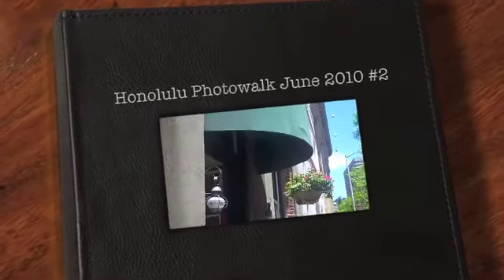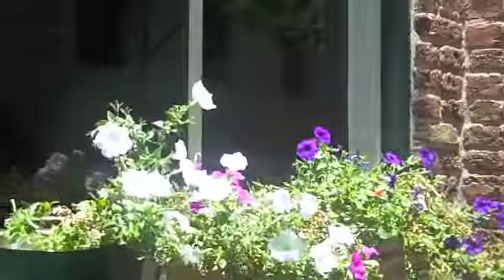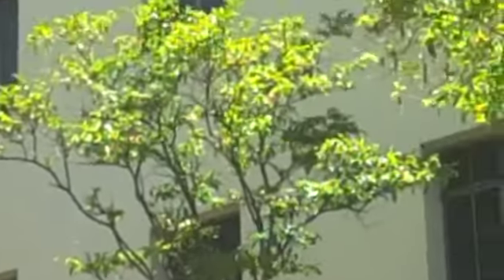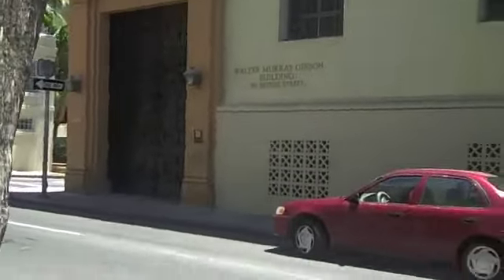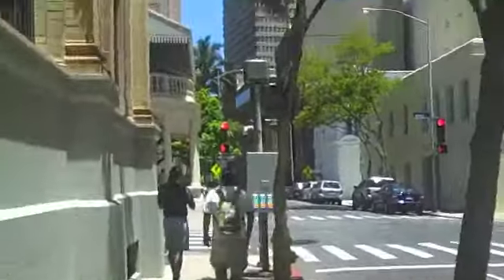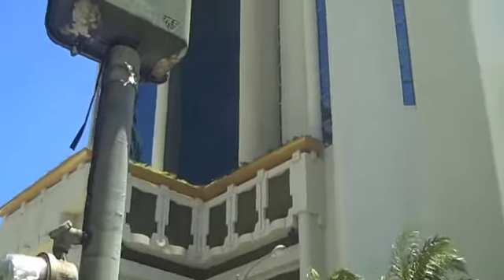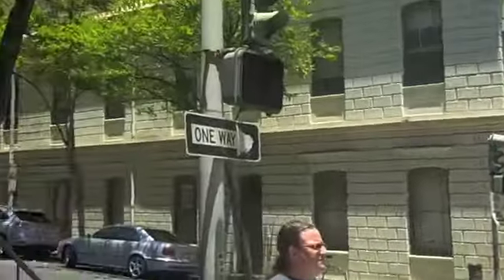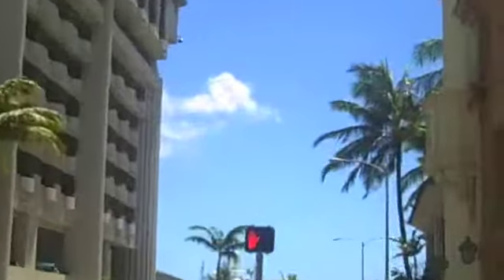Honolulu Photowalk June 2010 #2